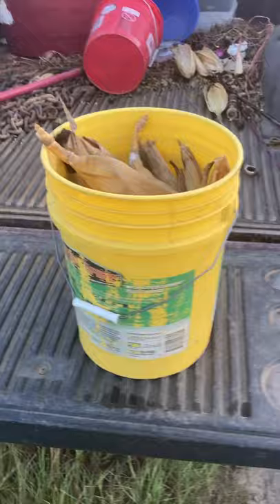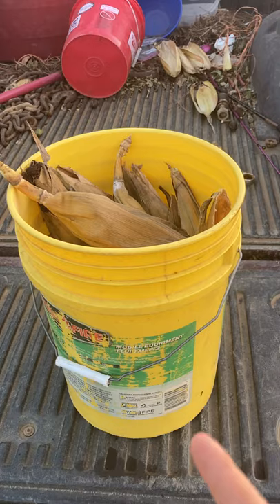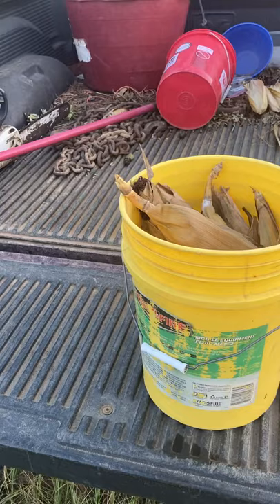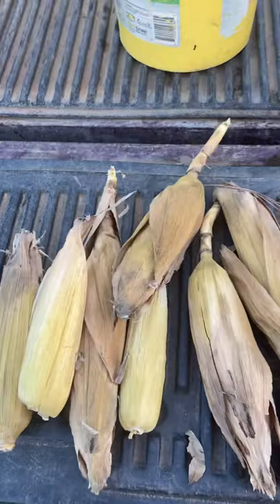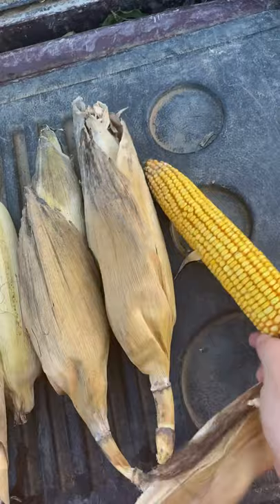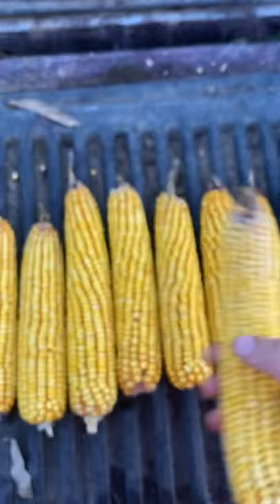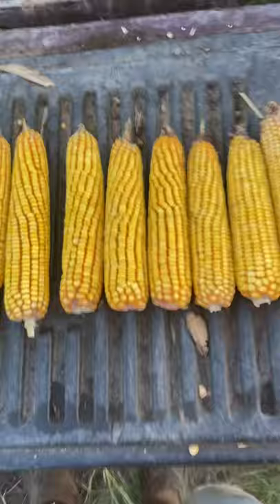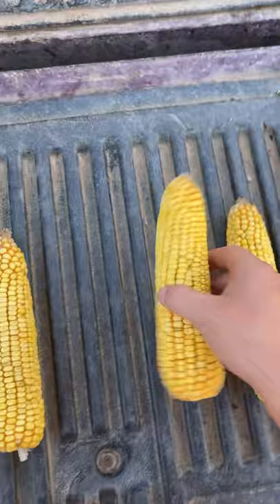Conventional corn experiment success